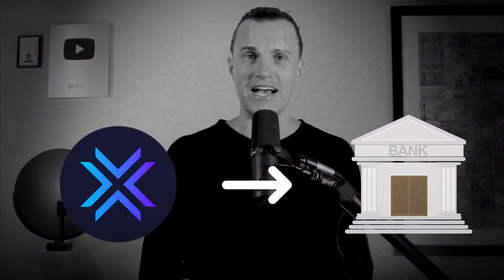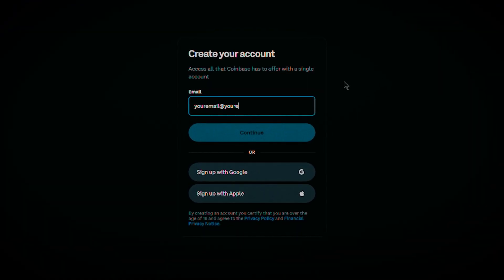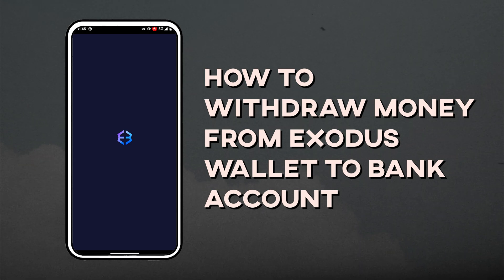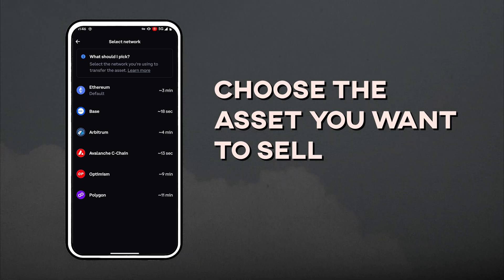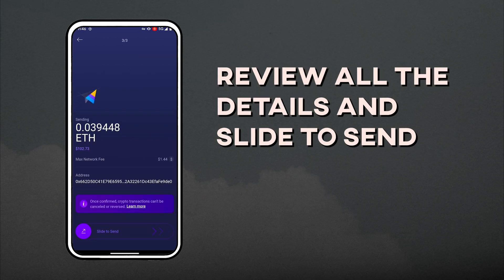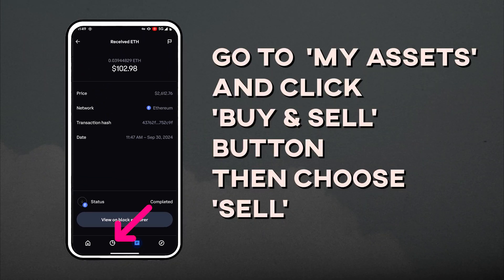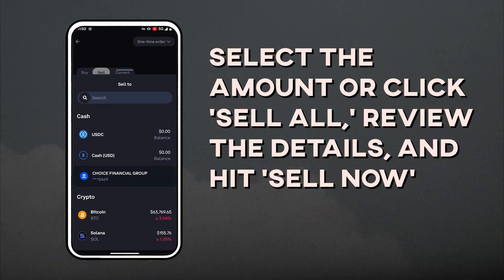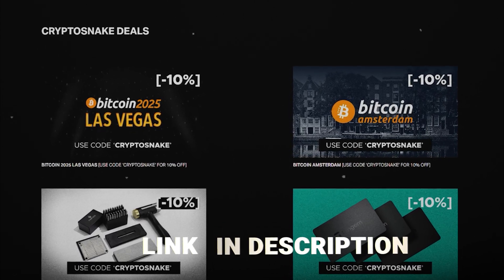Exodus Wallet Withdraw to Bank Account | Step-by-Step Guide for Beginners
How to Sell Crypto on Exodus Wallet to Your Bank Account [Cash Out Using Coinbase Exchange]

00:00 - Intro
00:16 - Create an account on a crypto exchange
00:38 - Exodus Wallet Withdraw overview
00:53 - Step-by-step Guide
02:34 - CryptoSnake Deals